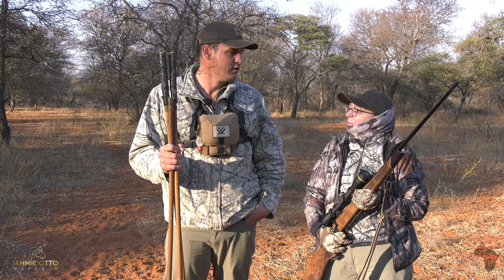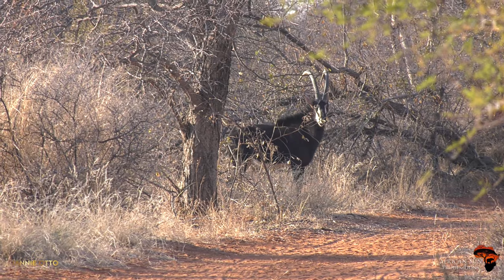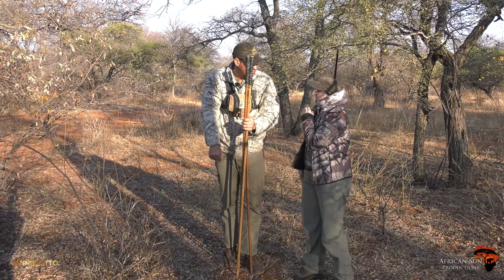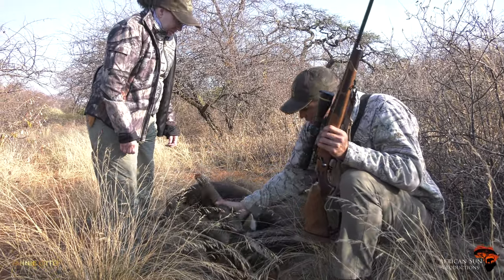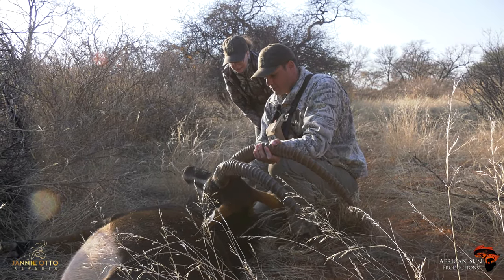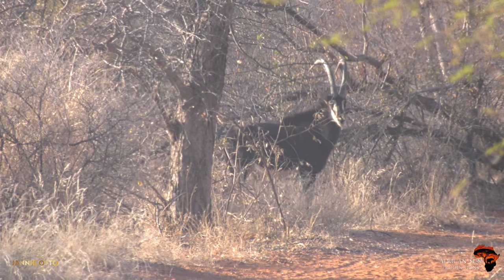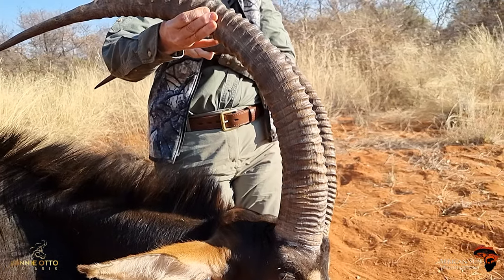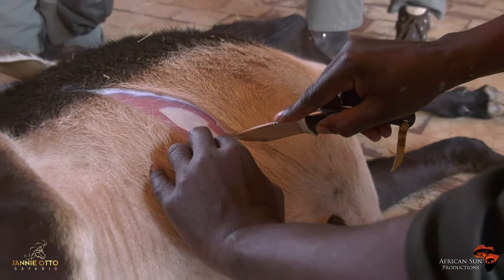The most beautiful antelope in Africa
The most beautiful antelope in Africa, for many, is the Sable Antelope. The Sable is a large and handsome antelope. Sable Antelope are characterized by glossy black coats with white under parts and white facial markings.

They can be a huge challenge to hunt, but we made it happen...

To buy awesome hunting equipment:
SITKA Gear Gradient Jacket
PRIMOS HUNTING Trigger Stick Gen 3 Series "“ Jim Shockey Tall Tripod
Vortex Optics Viper HD Roof Prism Binoculars 10x50